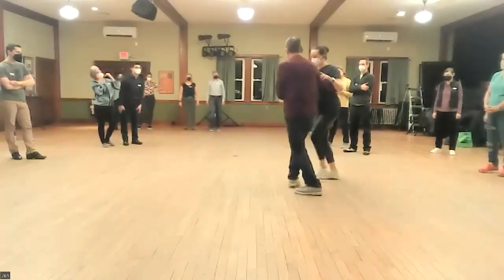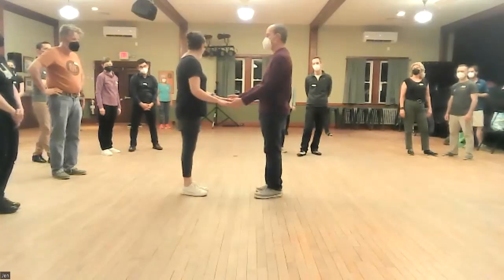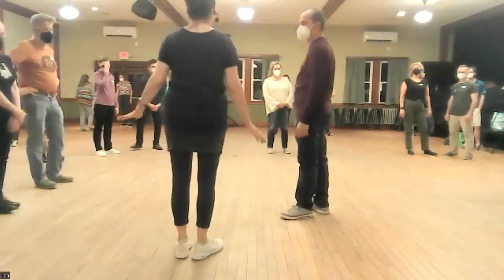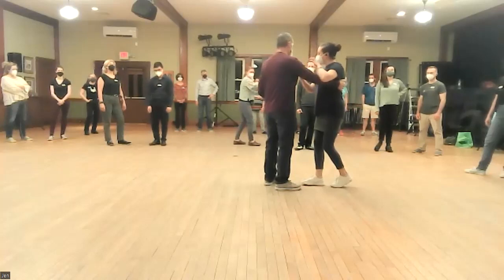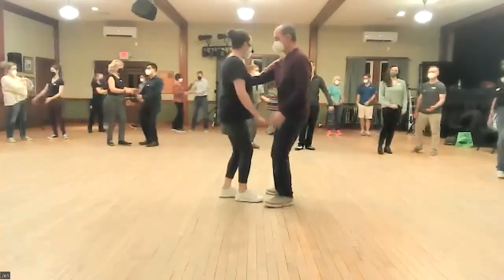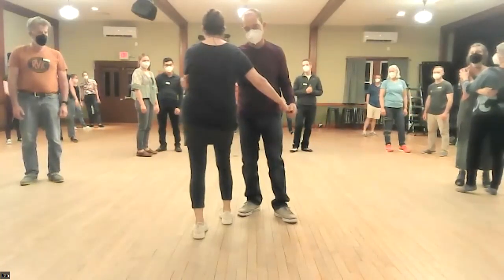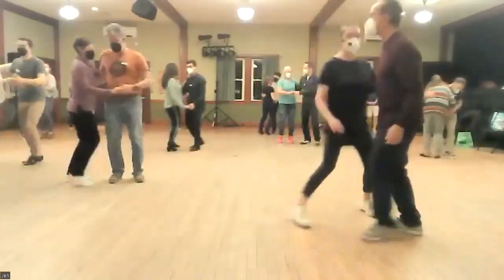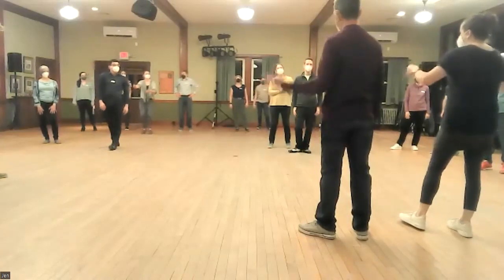A Class Recap 2/8/23 - Swingout and Circle Explainers